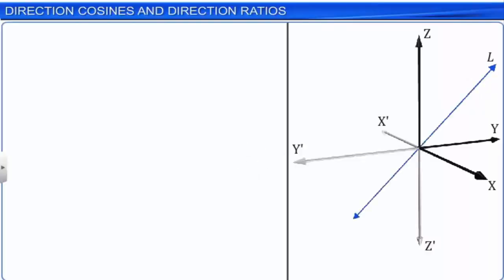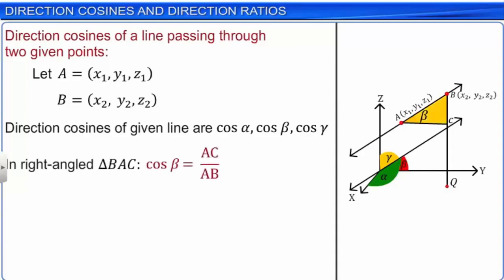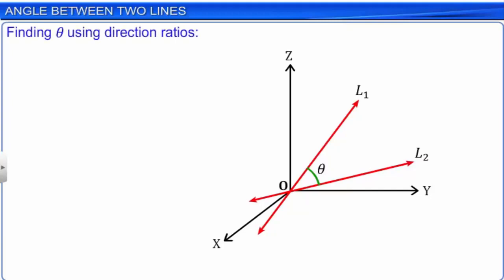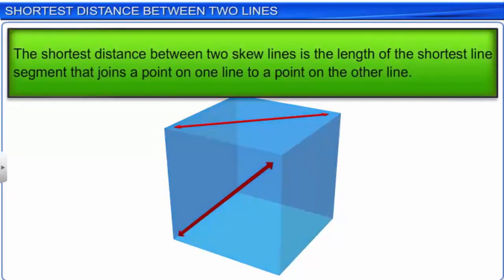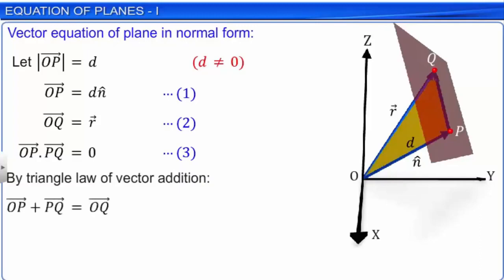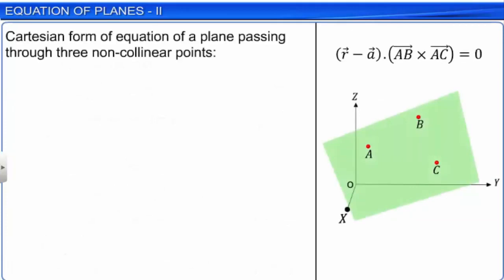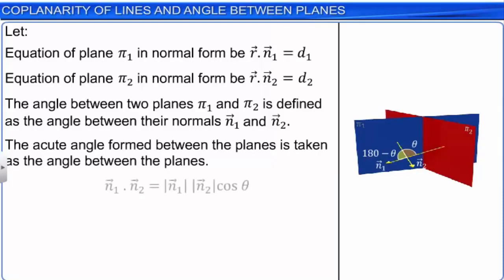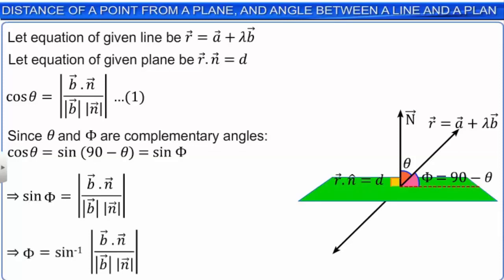CBSE GRADE XII MATHS CHAPTER 11 THREE DIMENSIONAL GEOMETRY